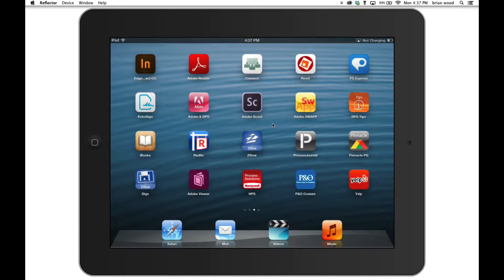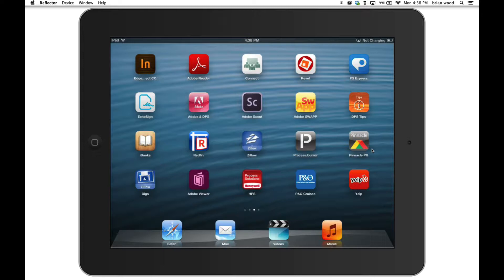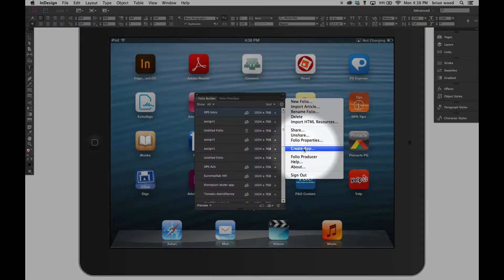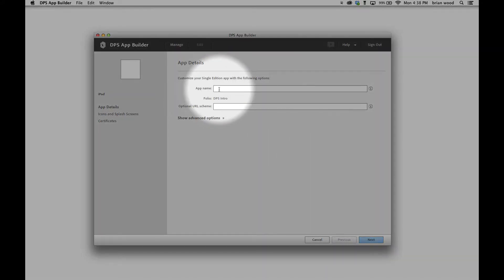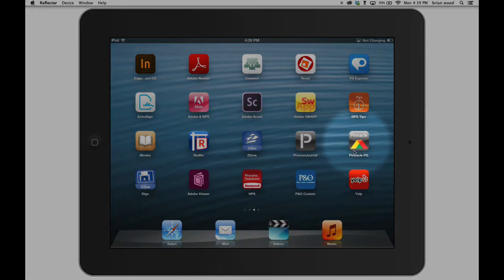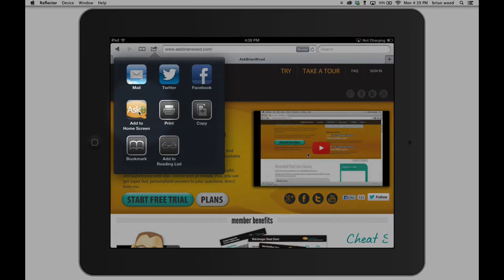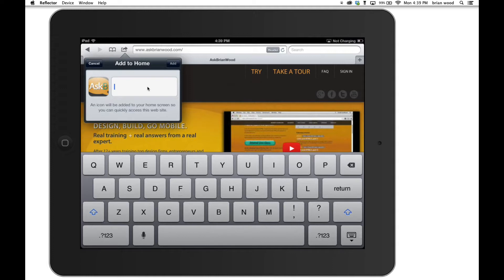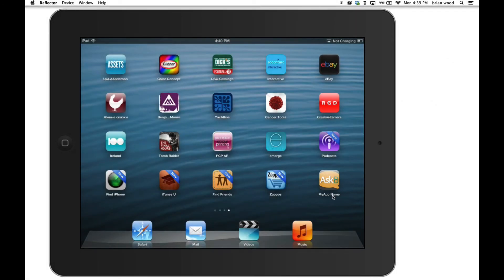Test your Adobe DPS app name on your device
Before you build the iPad app using Adobe DPS and InDesign, you can test out the name you pick on your device. This quick video tip shows you how.